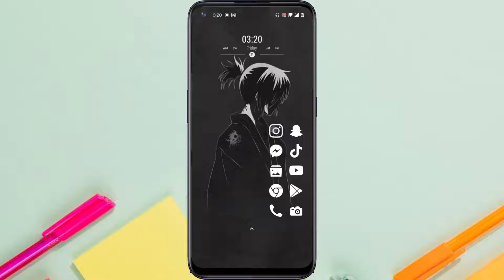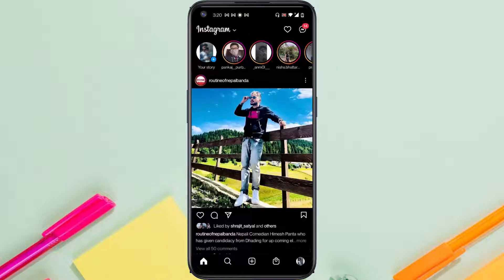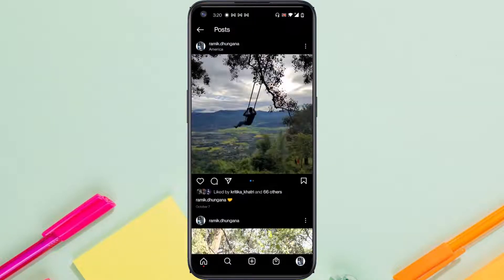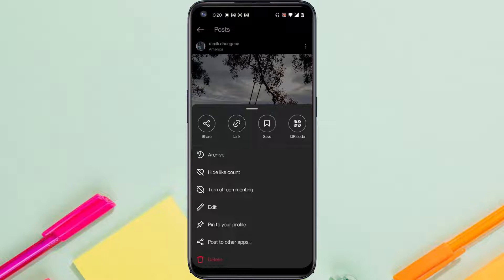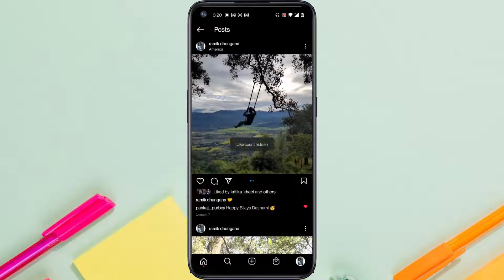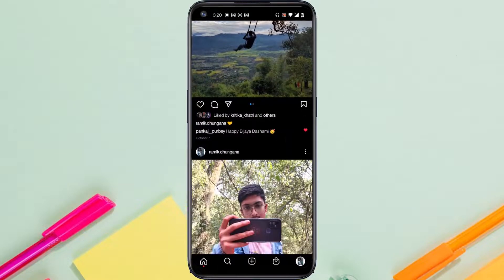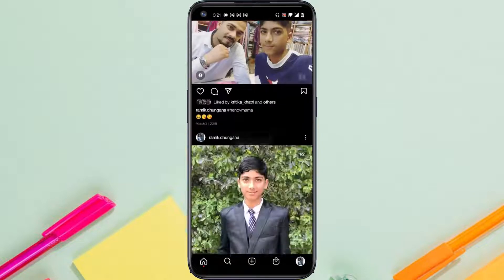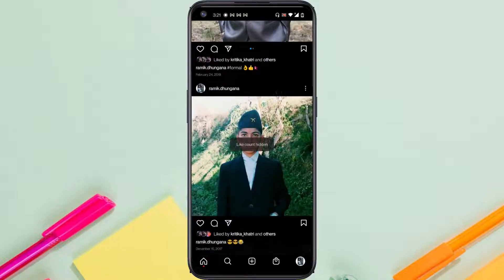How to Hide Number of Likes on Your Instagram Posts | 2022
In this tutorial, I will guide you on How to Hide Number of Likes on Your Instagram Posts.